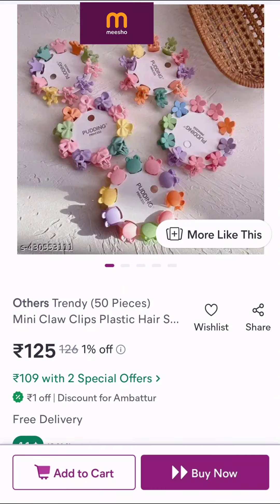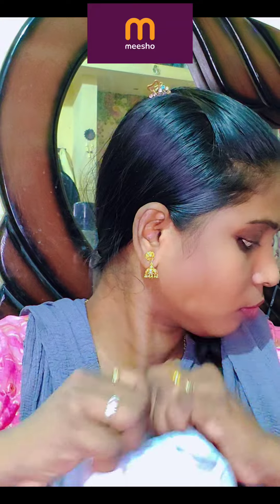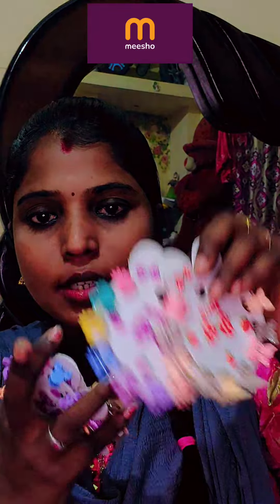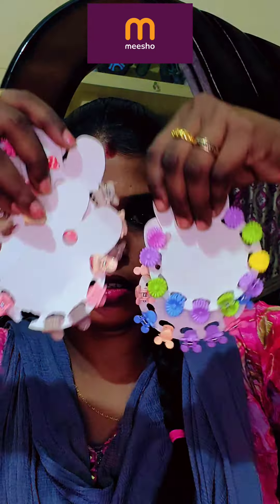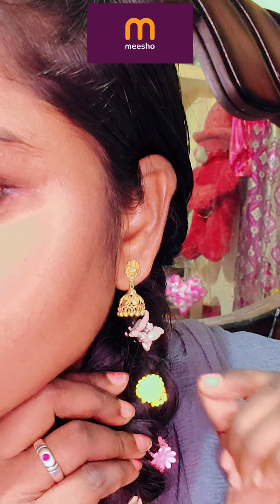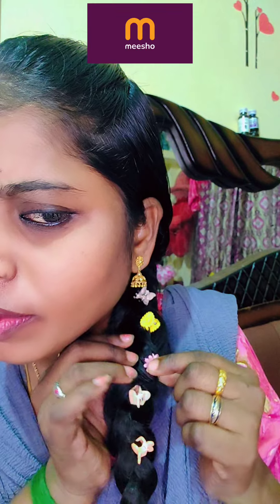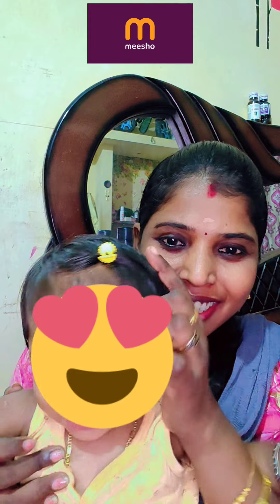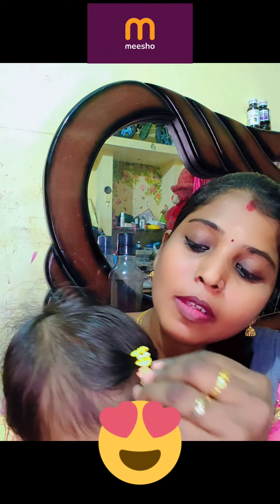என்னது 100rs ku 50 hair clips ah😲|Meesho Unboxing|offer price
GRWM🔴500rs போதும் வருடம் முழுதும் use பண்ணிக்கலாம்

Product code
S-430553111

Product code
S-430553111